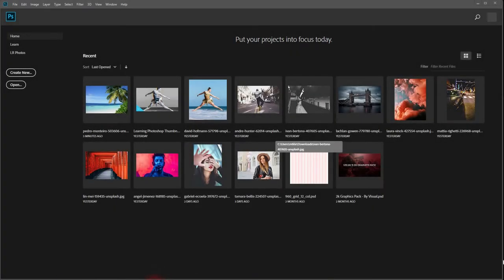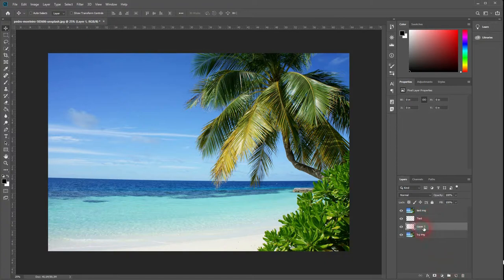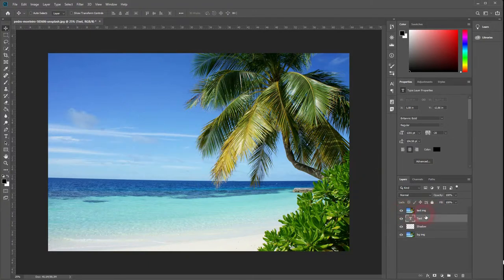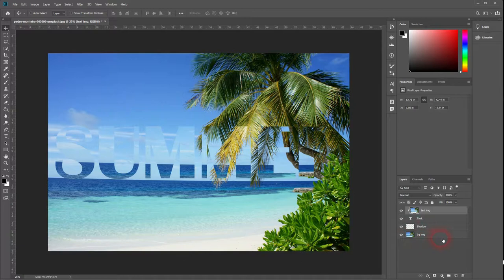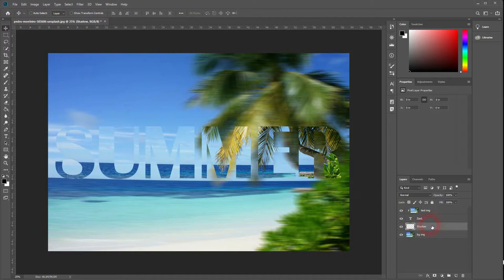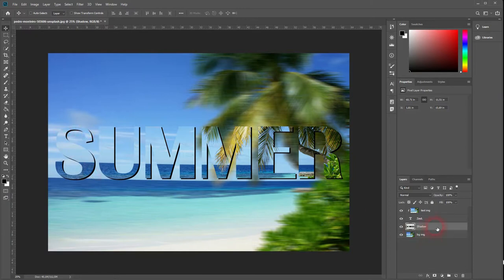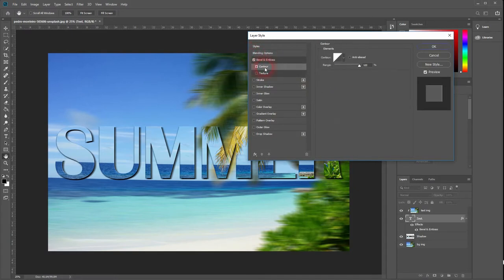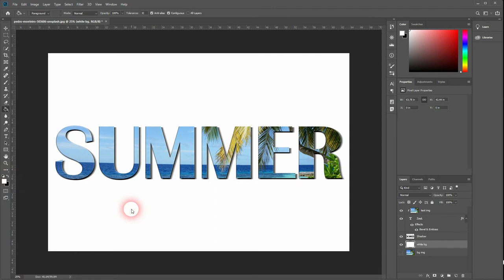Place an image within text in Photoshop (Tutorial)